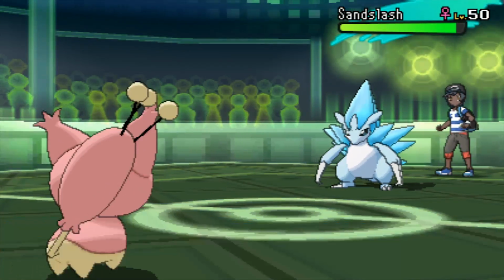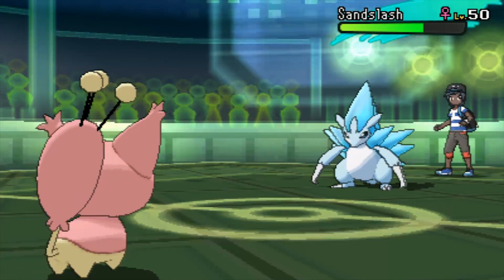★~EPIC CHARIZARD SWEEP~★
Charizard Sweep Pokemon Sun and Moon! Charizard Is fire
Charizard Is a fantastic Pokemon I used to use this set In gen 4 lol